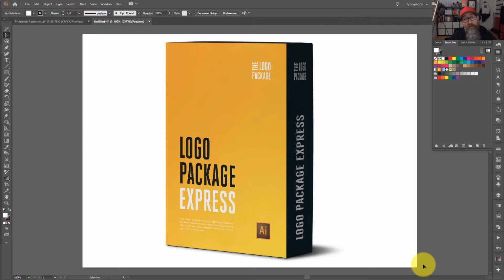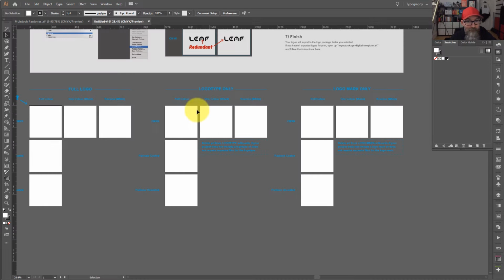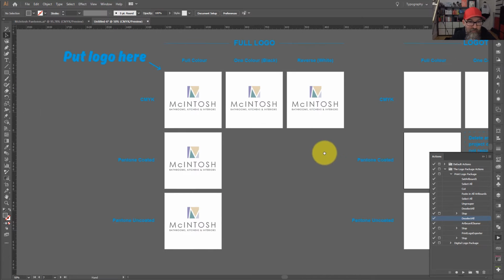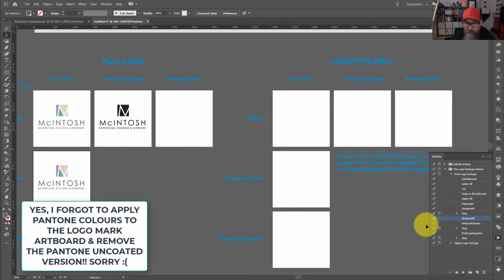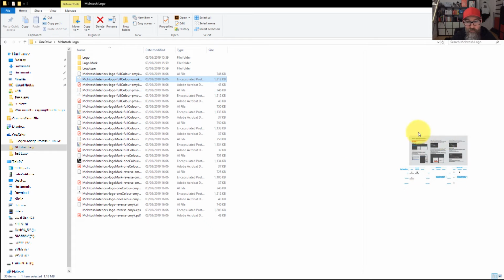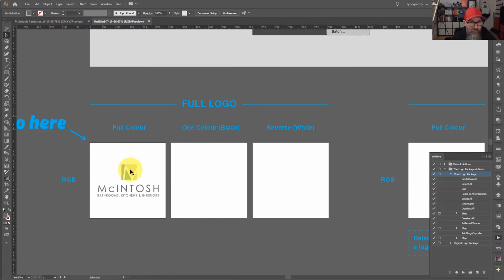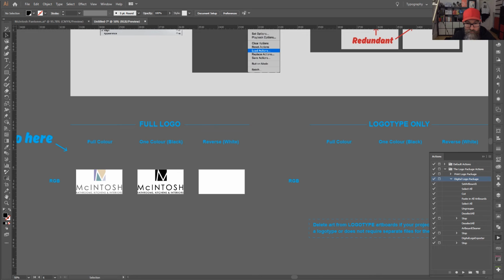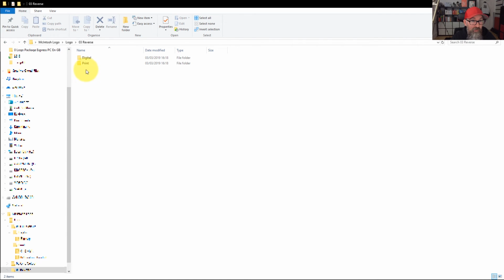How To Save Logos For Clients with Logo Package Express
How To Save Logos For Clients using Logo Package Express.

When you've completed your logo design and it is time to export the logos as a package for your client, it can be a very boring and time-consuming task to supply multiple file and colour formats. Sometimes reaching 50+ individual files.

In this video, I'm going to be reviewing and taking you through Logo Package Express which can export and collate logo files for you automatically, and in a fraction of the time that it would normally take.

This is an unbiased and independent review as I purchased the software myself after looking for a solution that would help me speed up the process and save me valuable time, and potential death by boredom!

Stay Creative!
Col

If you are growing your own YouTube channel, then you need